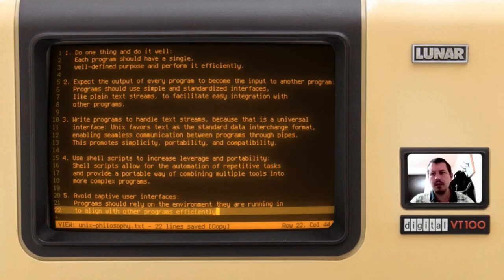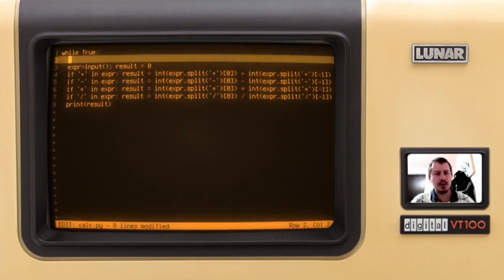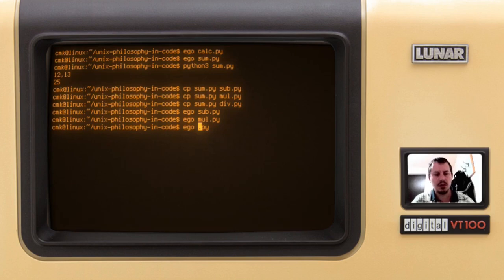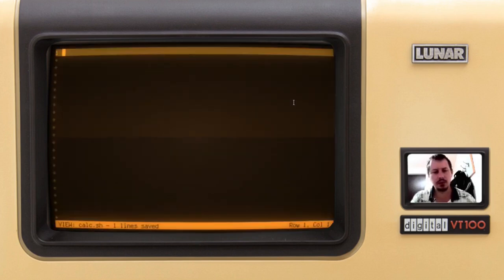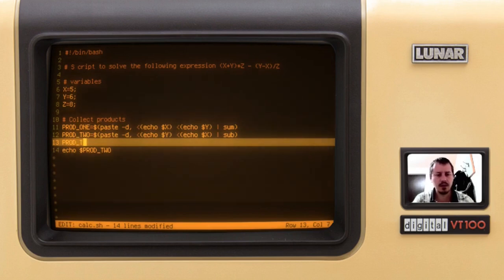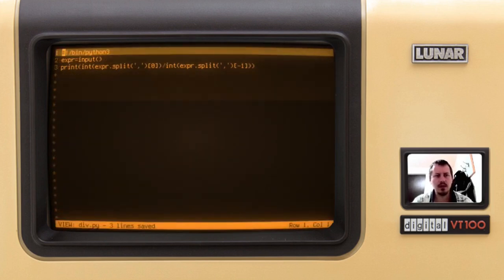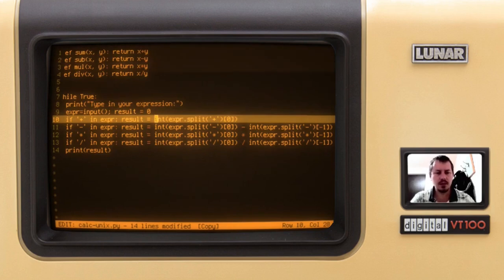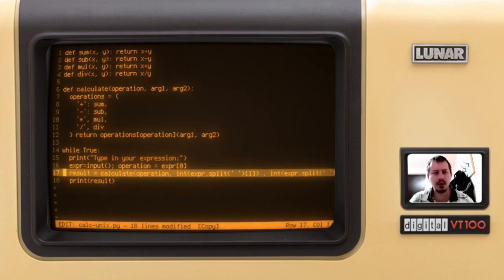Unix Philosophy Explained In Code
Contents:

00:00 Unix Philosophy principles
00:29 Let's write a program to violate those principles!
02:50 So which principles has been violated?
03:13 Adding captive user interface to violate the principles even more
04:25 So what we've got eventually with this approach?
04:30 How to resolve this task in pure Unix way?
05:30 Contributing to program's alignment
06:16 Splitting the task into 4 mini programs
07:42 Making mini programs available system wide for easier usage within the pipes
09:01 Creating the simplest pipeline with our programs
10:06 Writing a Shell script to make our programs solving a more complicated task
19:19 Applying Unix philosophy to software development example
25:27 Summary